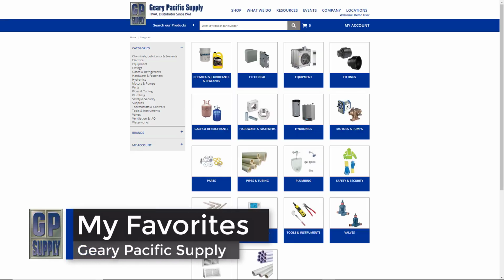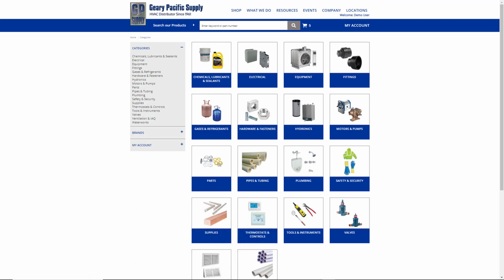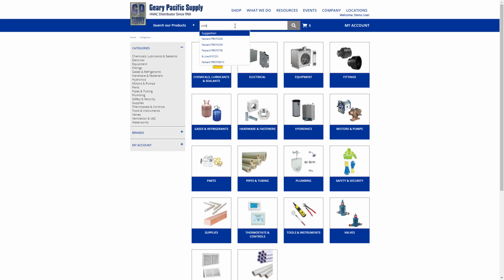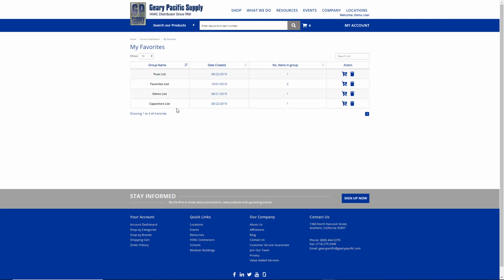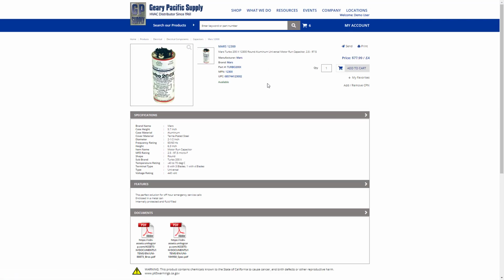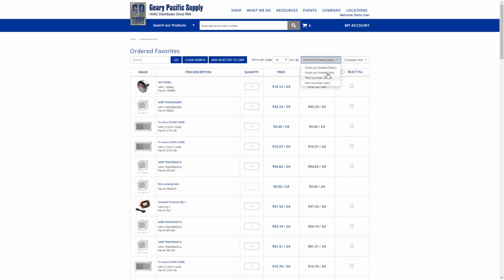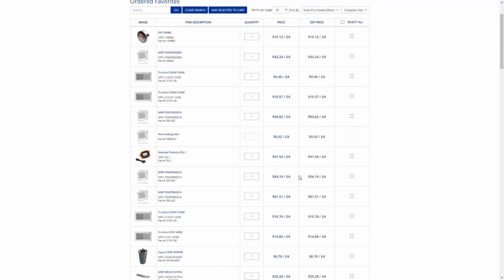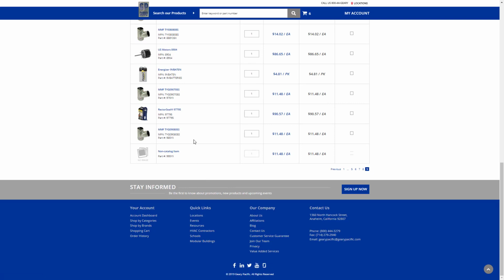Favorite Items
Learn how to create a list of your favorite items to simplify your future shopping experiences.